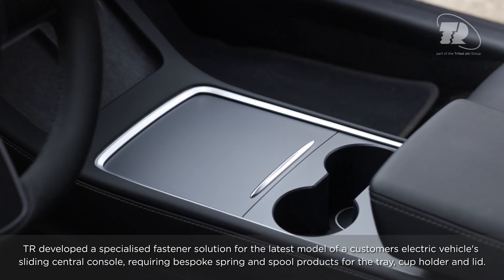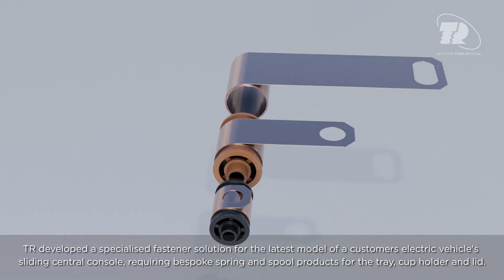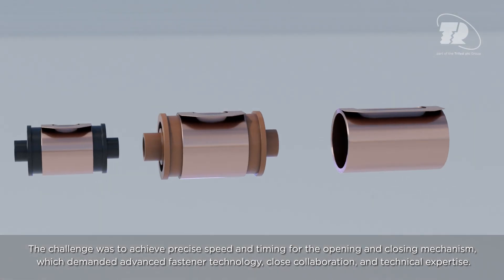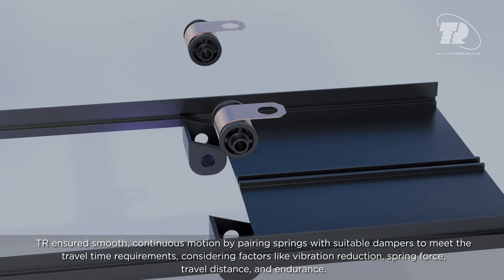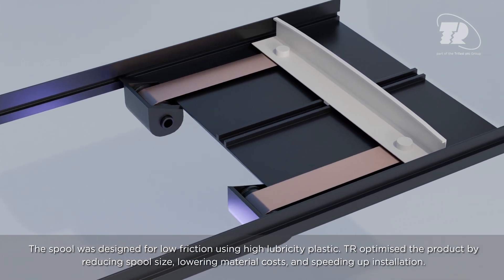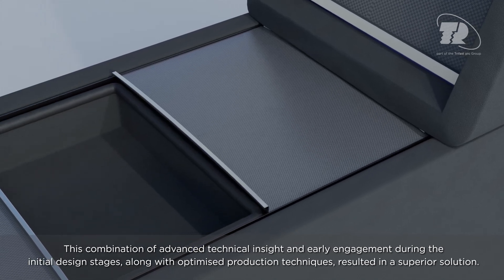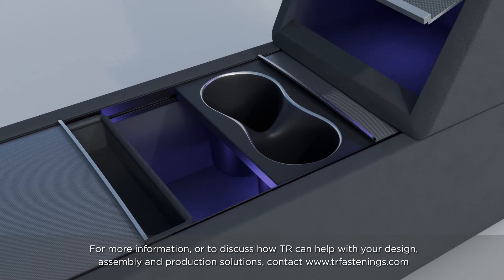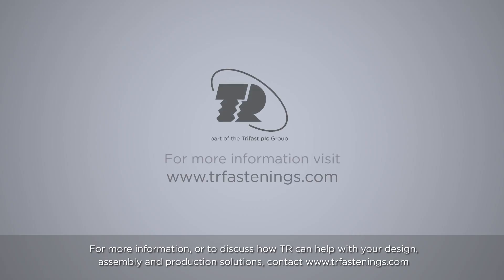Constant Force Springs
TR has developed a specialised fastener solution tailored for the latest model of a customer’s electric vehicle. This custom spring and spool assembly is designed for the sliding central console, seamlessly managing the tray, cup holder, and lid to achieve precise speed and timing for a smooth, effortless opening and closing experience.